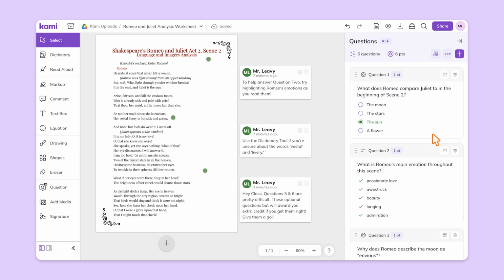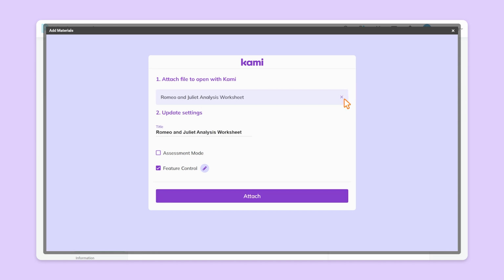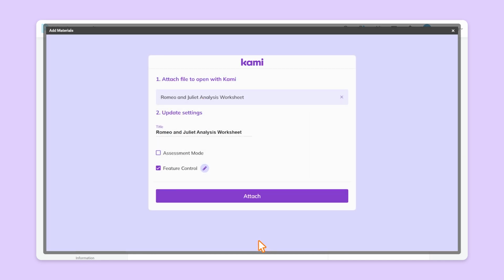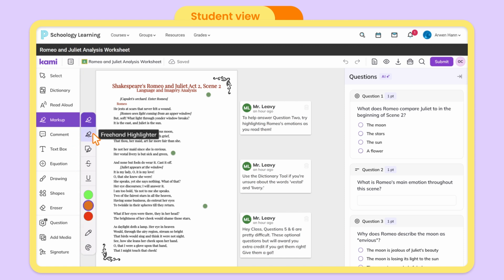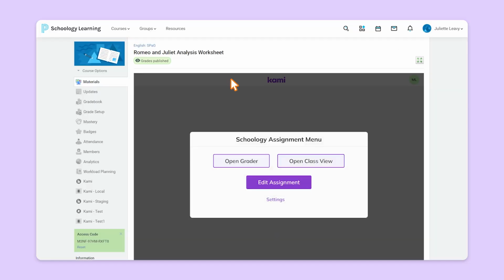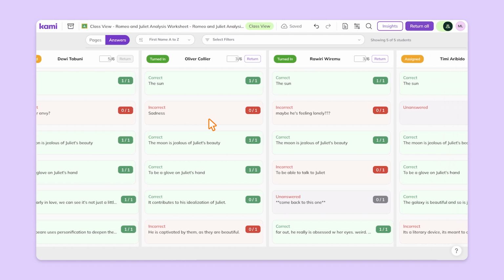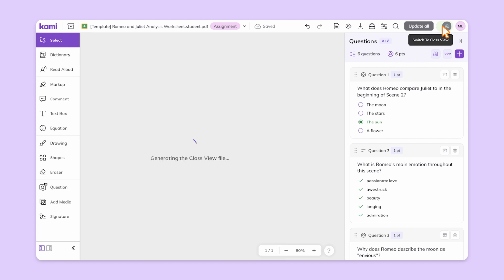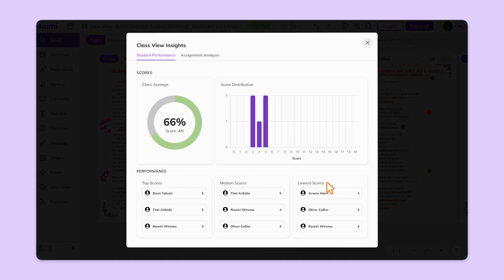How to Use Kami with Schoology | Create, Assign & Grade Assessments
Learn how to use Kami with Schoology to make digital assessments faster, more engaging, and easier to manage. In this tutorial, we’ll walk through the seamless integration of Kami inside Schoology so you can save time and streamline your teaching.

Here’s what you’ll see:
✅ How to create and assign assessments in Schoology with Kami
✅ Giving personalized feedback directly on student work
✅ Streamlining grading and submissions with Class View
✅ Saving time with easy-to-use tools while boosting student engagement
✅ Differentiating assessments to support every learner’s needs

Perfect for teachers and school leaders who want a smoother, more efficient workflow inside Schoology.